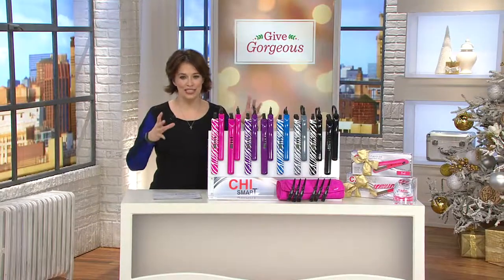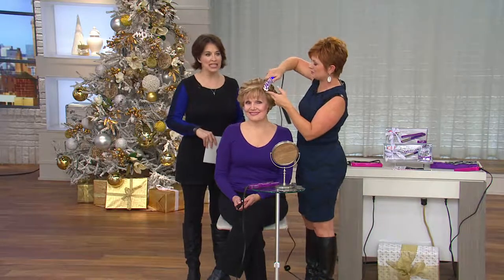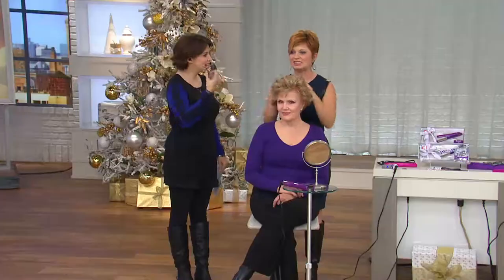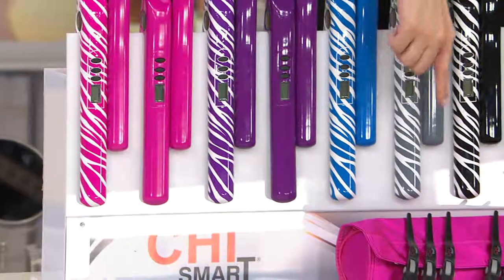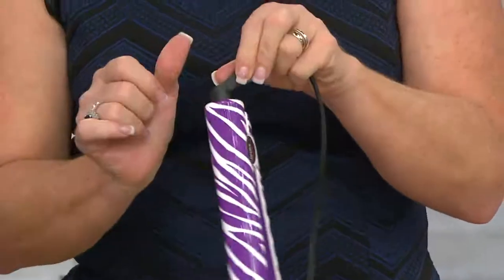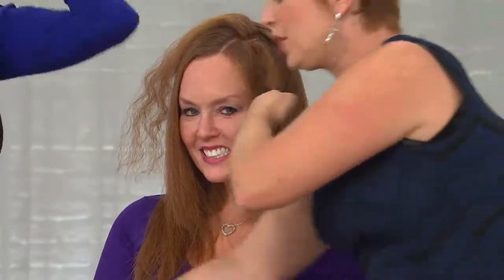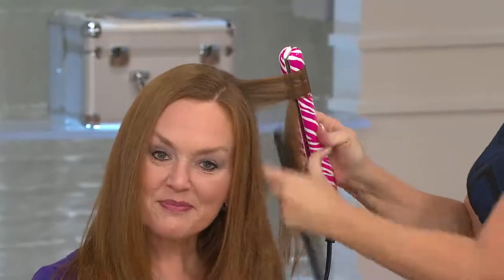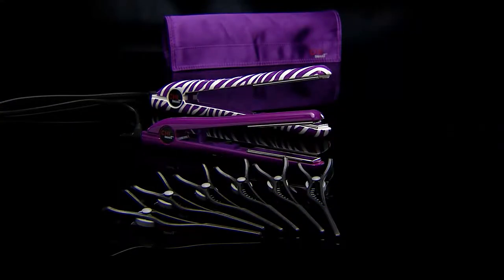CHI Smart Volumizing Styling Iron, Travel Iron, and Pouch with Carolyn Gracie